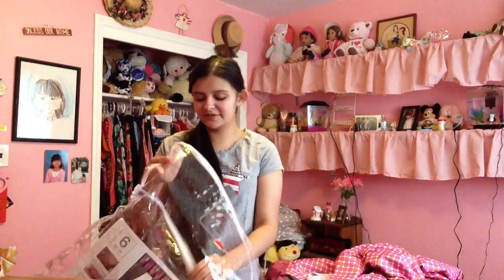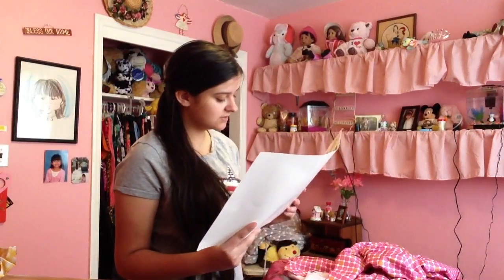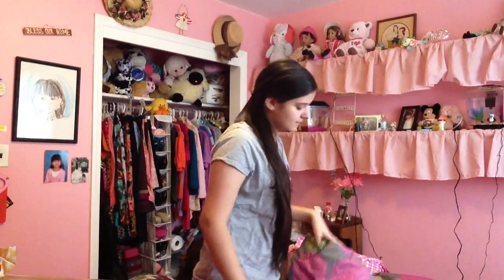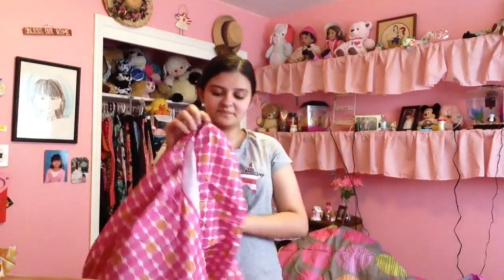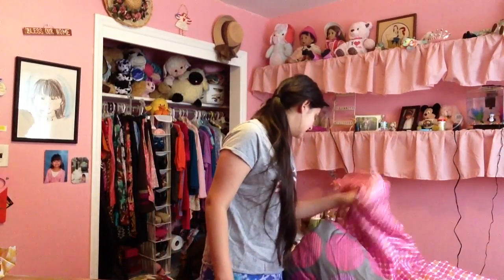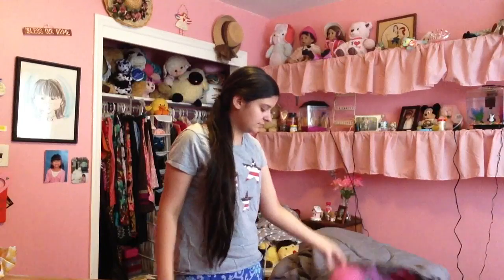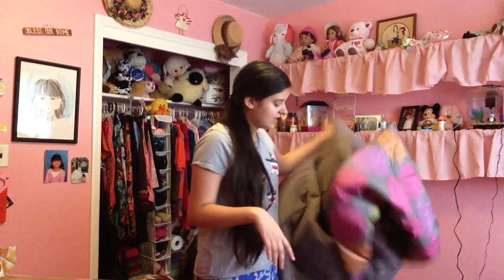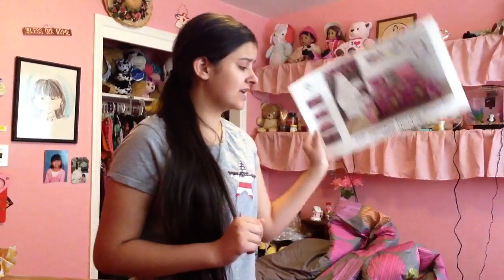Polka dot bedspread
I show you my bedspread and what came with it .Please comment and like this video .